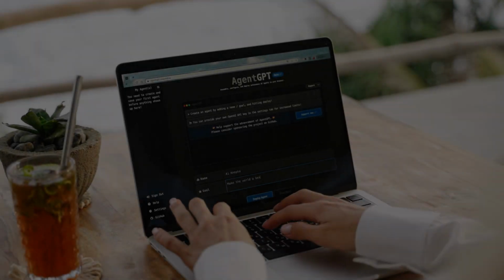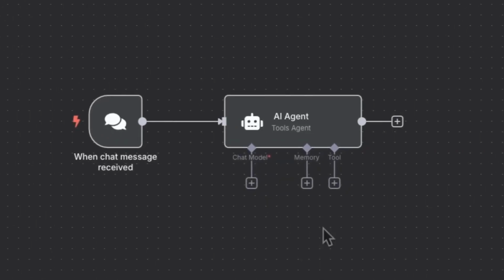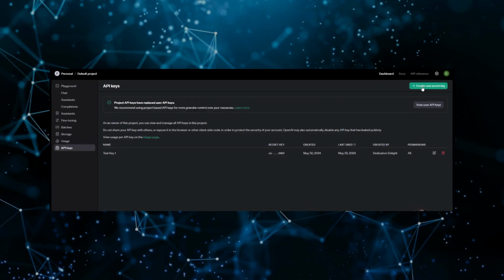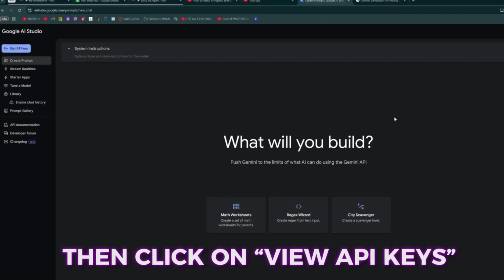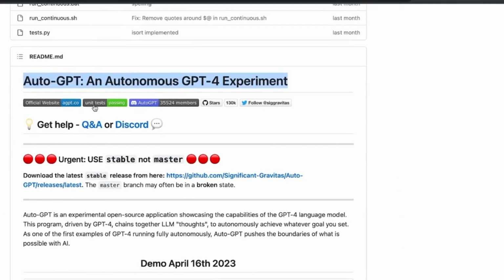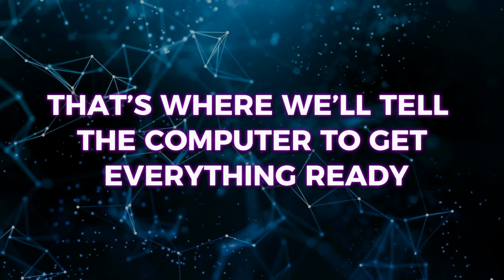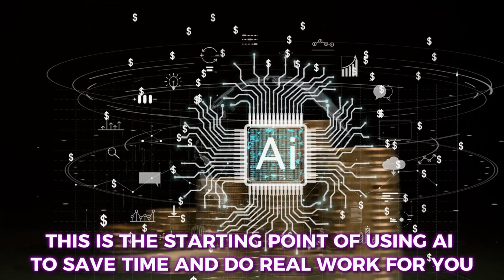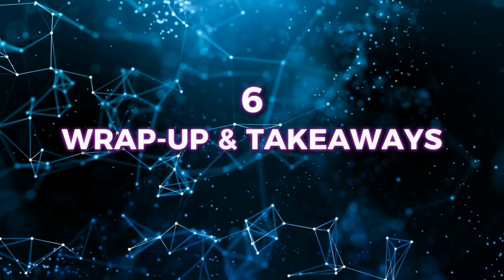How to Build Your Own AI Agent Using ChatGPT – Full Step-by-Step Guide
You can now build an AI assistant that works on real tasks—no coding required.
In this step-by-step tutorial, learn how to create your own AI agent using AutoGPT and the OpenAI API.

We’ll explain everything in simple words: what an AI agent is, how it plans tasks on its own, and how to set it up on Windows or Mac.
You’ll see how to install Python, get your OpenAI API key, configure AutoGPT in VS Code, and run your first fully autonomous AI agent.

Watch the live demo where the agent collects AI news and writes summaries without any extra clicks.
Whether you’re a freelancer, student, or just curious about AI, this guide shows how to automate emails, research, content writing, and more.
Follow along and start building an AI helper that saves you hours every day.

This video is for educational and informational purposes only and is not professional programming, financial, or legal advice. Always follow official documentation and security best practices when using APIs or installing software.